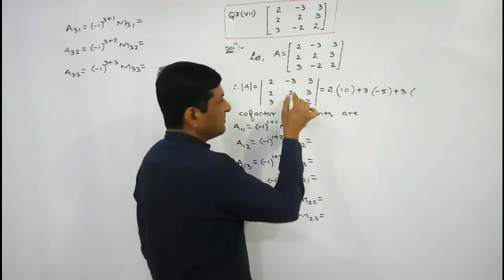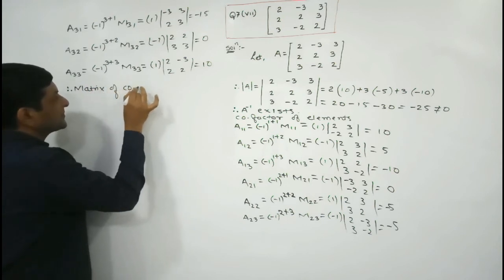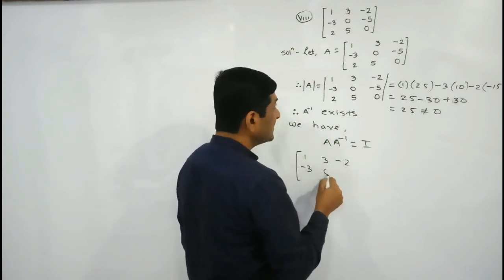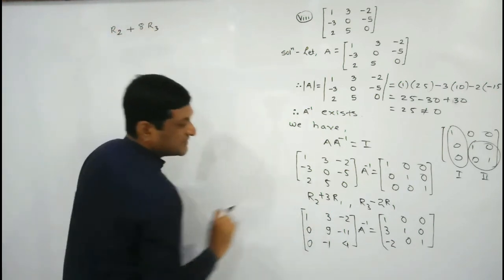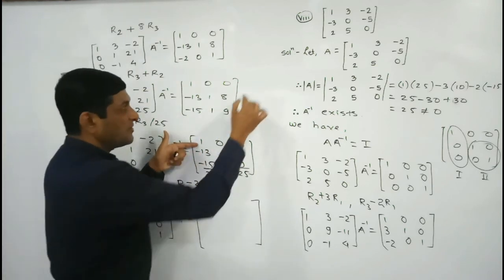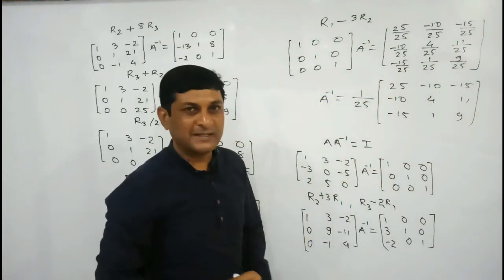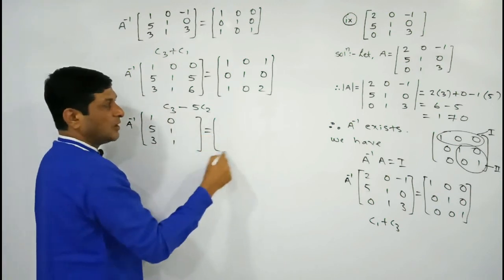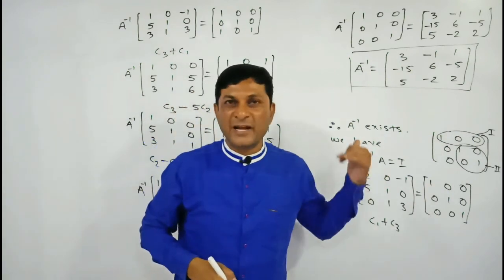Matrices | Miscellaneous Exercise 2A Q7(7-10) | Class 12 Maths | Maharashtra Board | Samit Deshmukh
✔ In this video we will discuss Miscellaneous Exercise 2A Q6 Q7((7-10)

Maths - |

Ch.5. Vectors